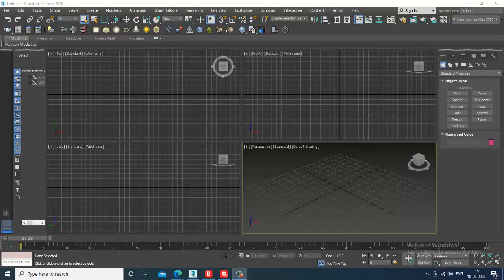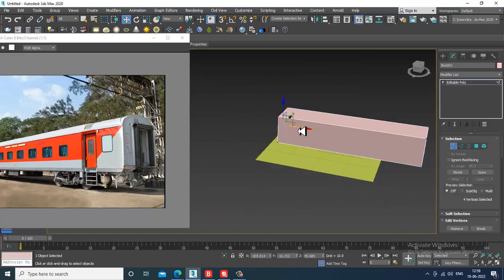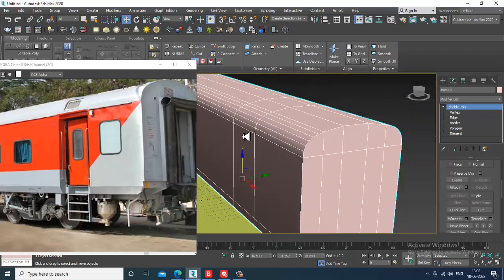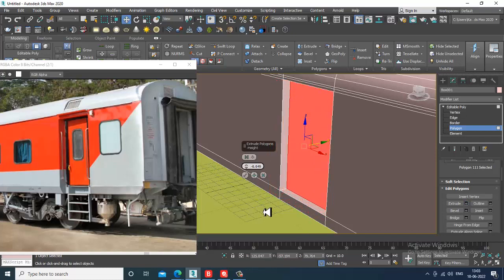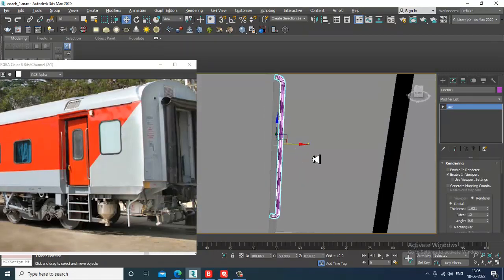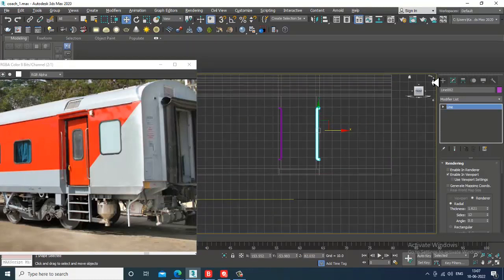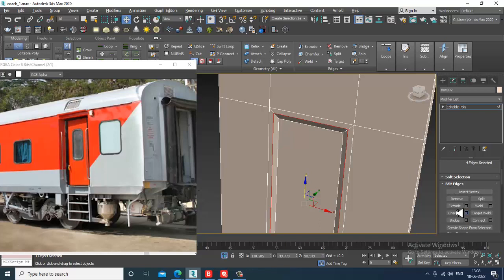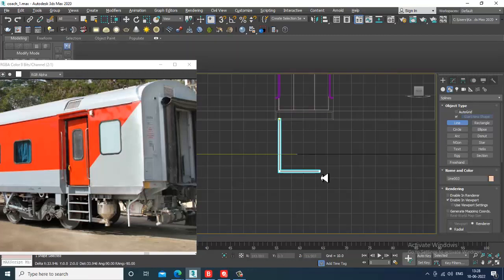3Dsmax Tutorials, Learn 3D Modeling & Texturing a LHB Rajdhani Coach from Scratch in 3dsmax ( Part 1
Tutorial on 3D Modeling & Texturing a LHB Rajdhani Railway Coach in 3dsmax ( Part 1)